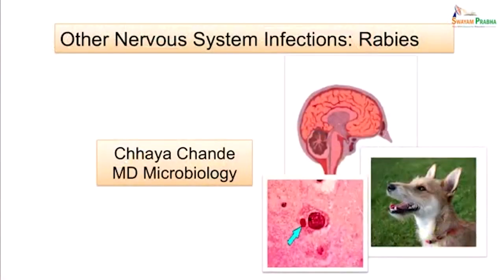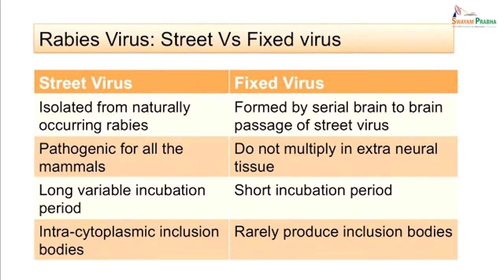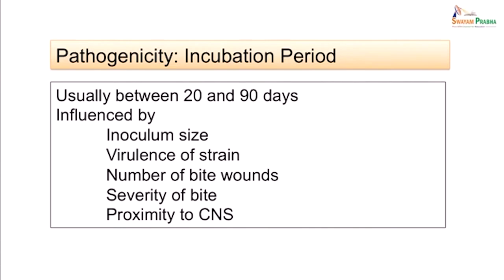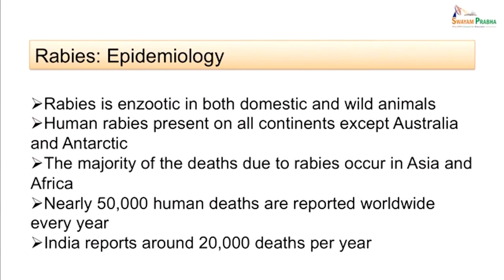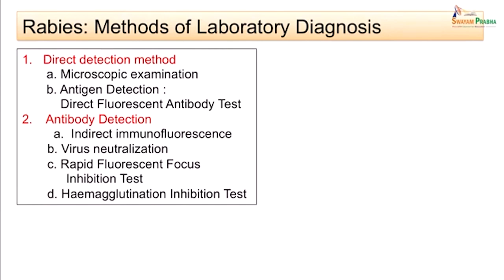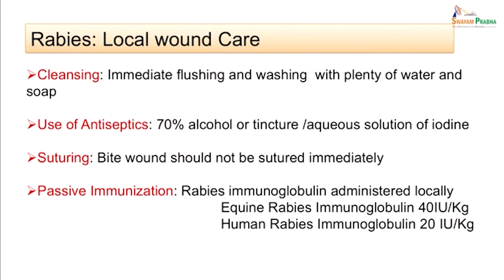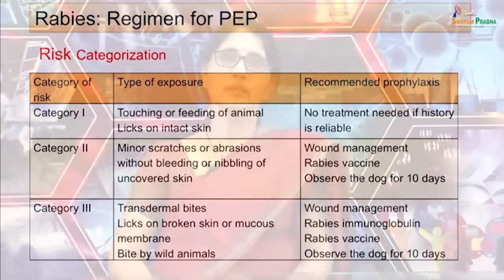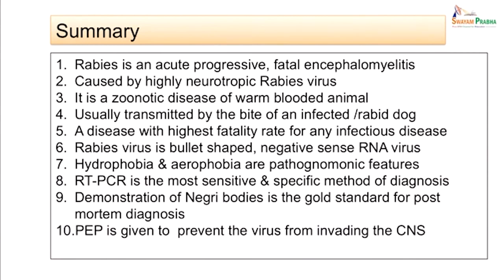Other Viral CNS infections